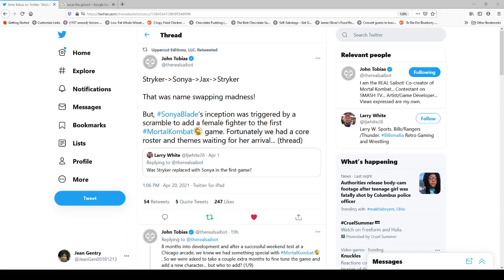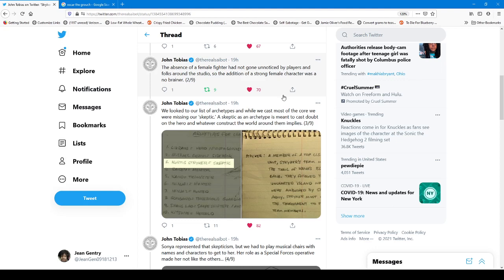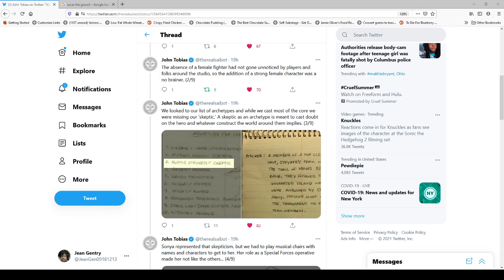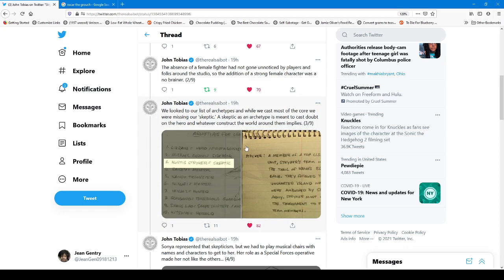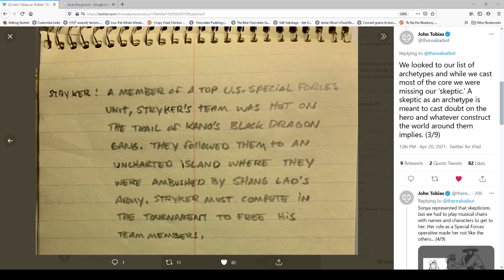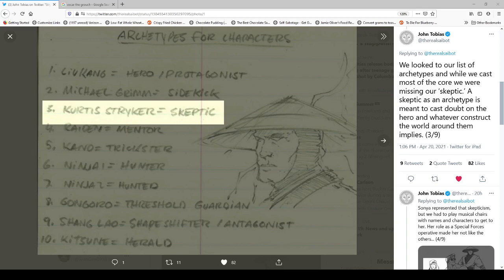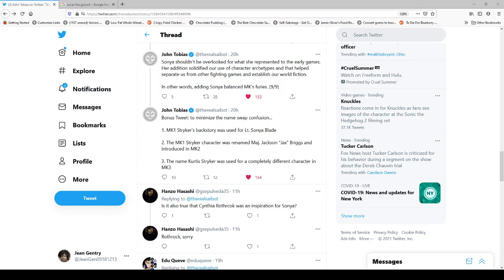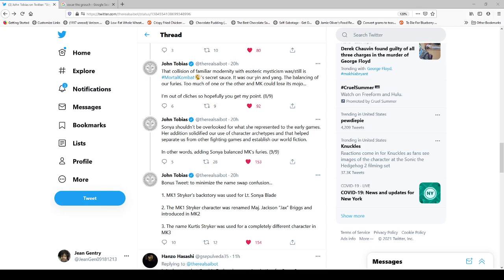Mortal Kombat Co-Creator John Tobias explains the importance of Sonya Blade and Storytelling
Content Notice: This video is NOT child friendly. This video is not intended for anyone under the age of 18. I do not create content for minors.

Hello Everyone,

Join me as I geek out over MK Co-Creator John Tobias explaining the importance of Sonya Blade and character archetypes in storytelling. 😊

Images are not mine. I do not make money from these videos.